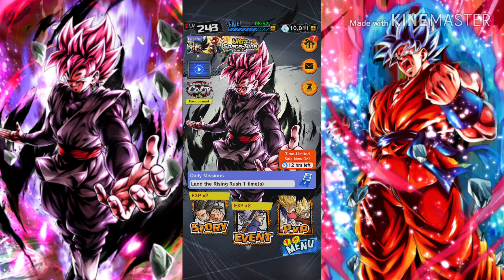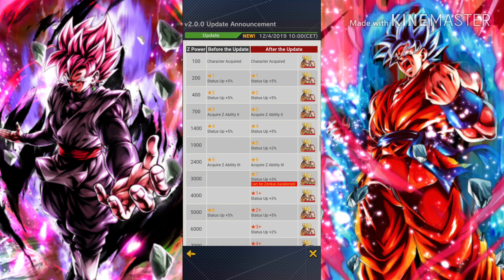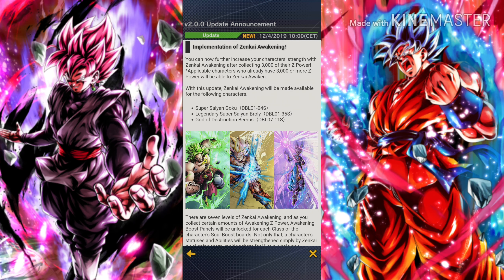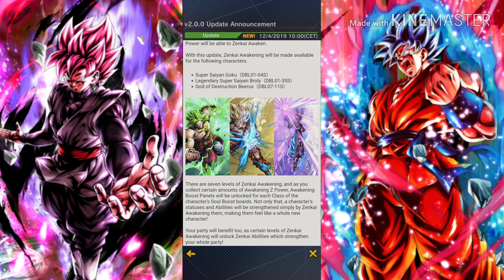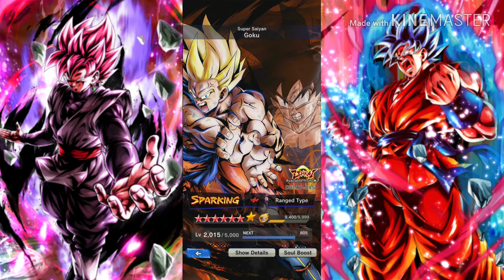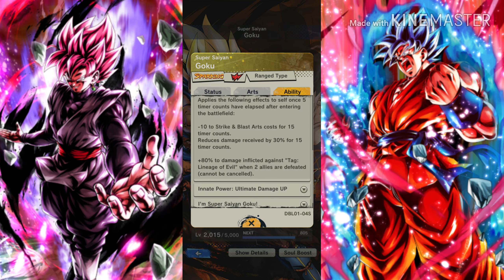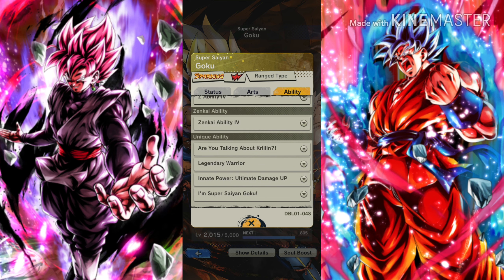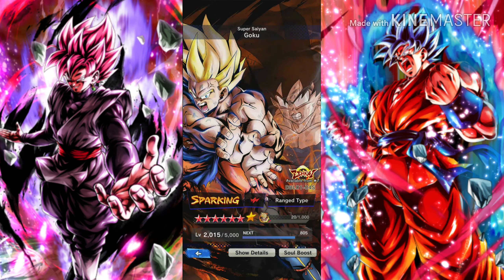NEW ZENKAI AWAKENING SYSTEM & Limit Break System in Dragon Ball Legends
DB Legends new Zenkai awakening and limit break system explanation in dragon ball legends, dbl, dbz legends.